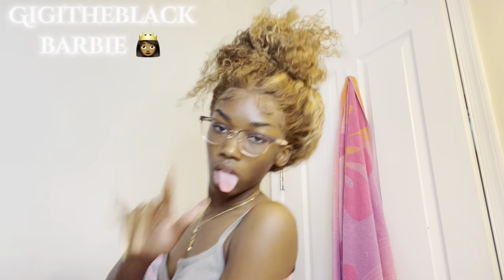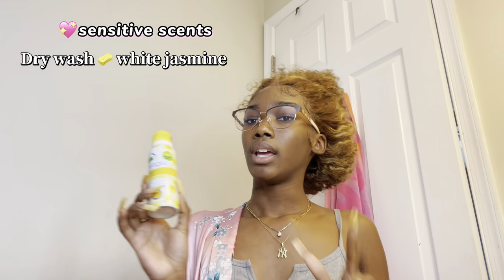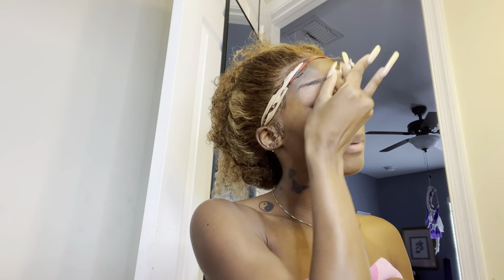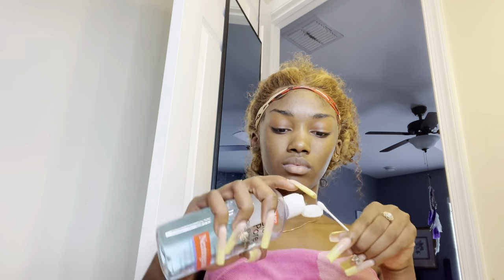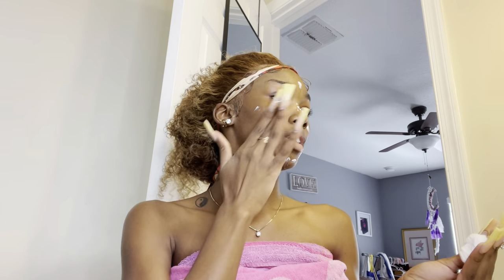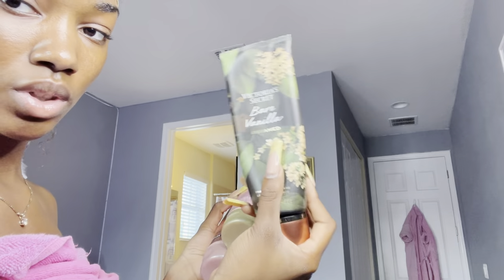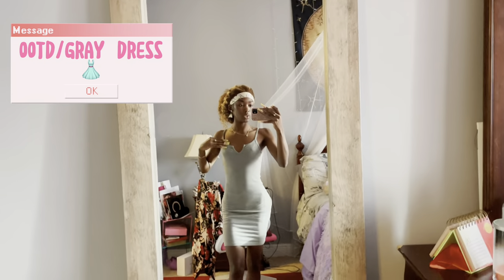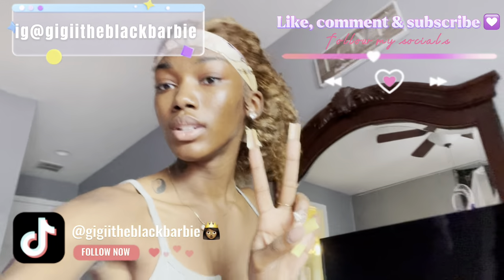HIGHLY REQUESTED‼️My Daily Self-Care routine|skin care|body care🧖🏾‍♀️💅🏾✨🧼🛀ft.dossier perfumes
places you cam find these items: bath& body works, cvs , walmart & amazon
perfume: dossier perfumes , amberry vanilla & gourmamd white flowers 💟